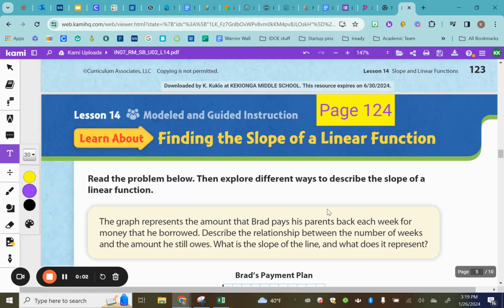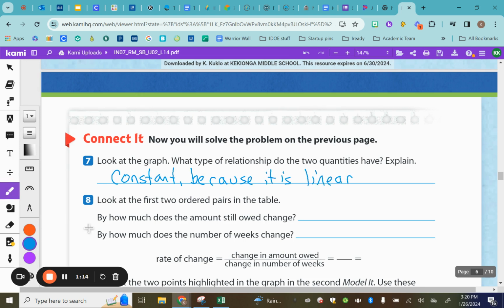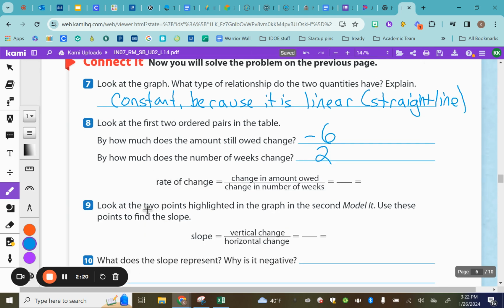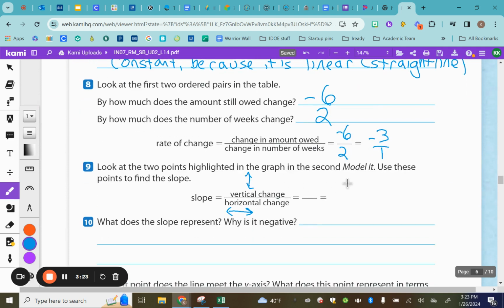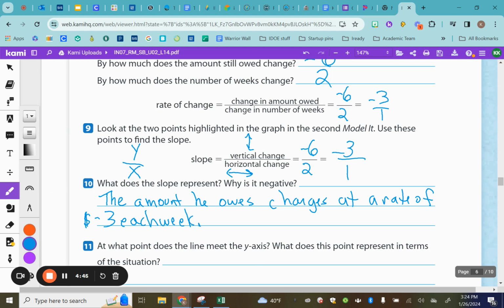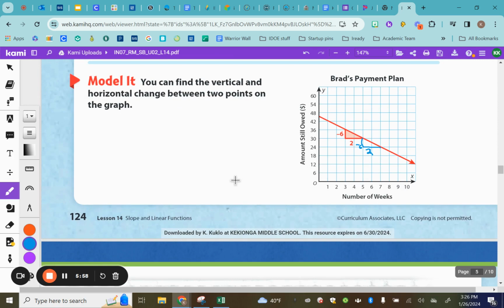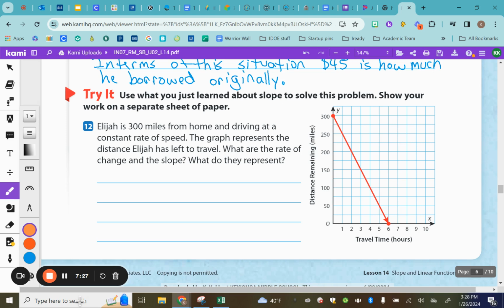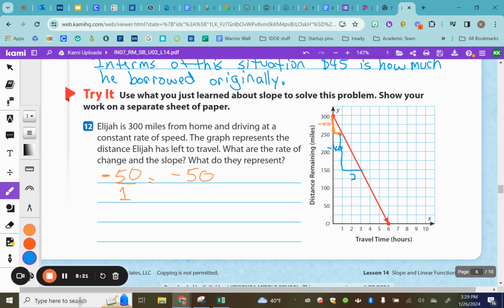Lesson 14 part 2 Calculating Slope